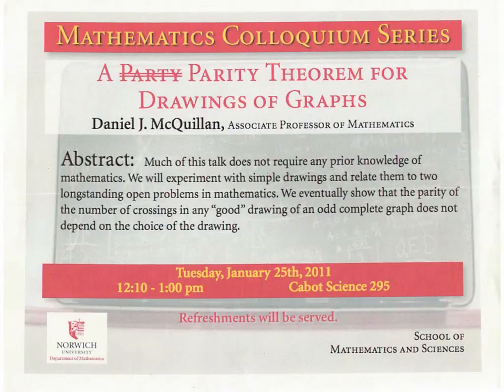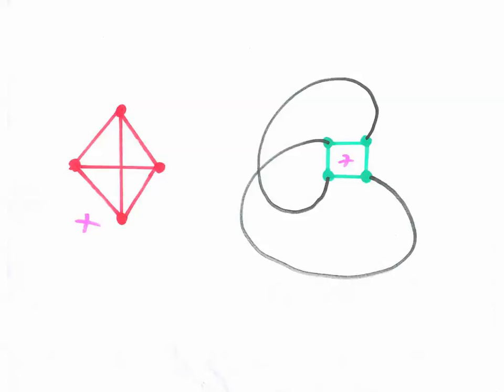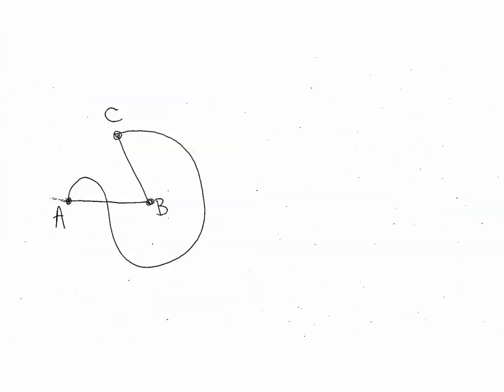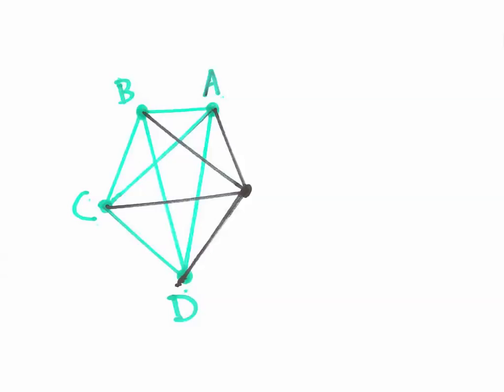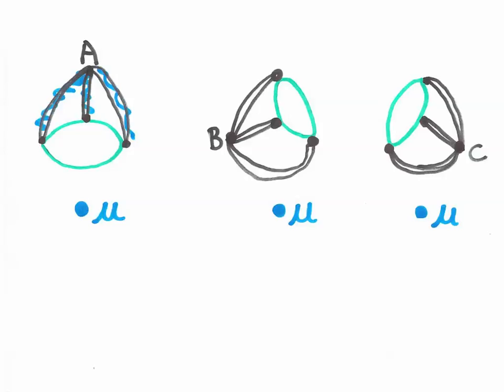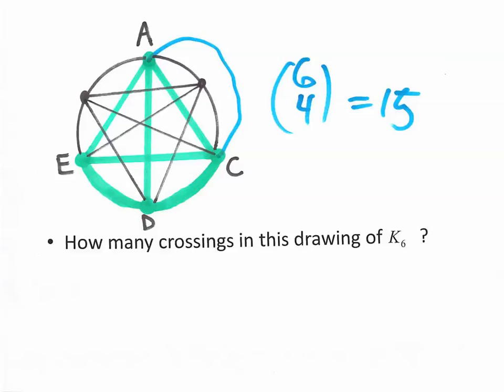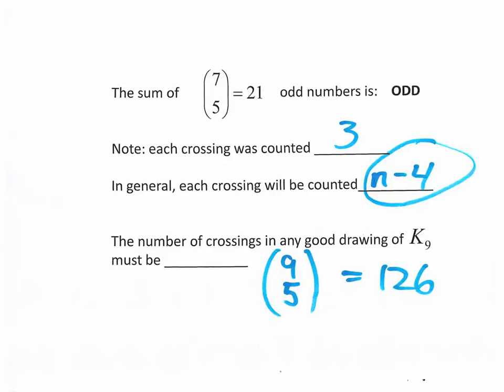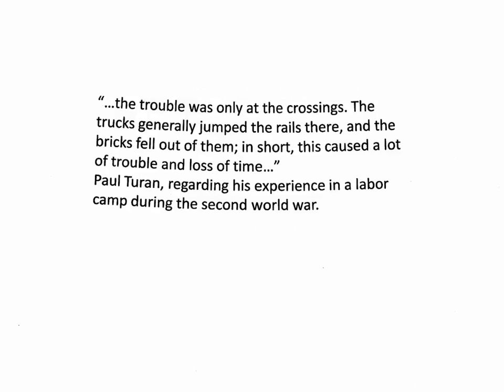2011 2 13 ParityTalk